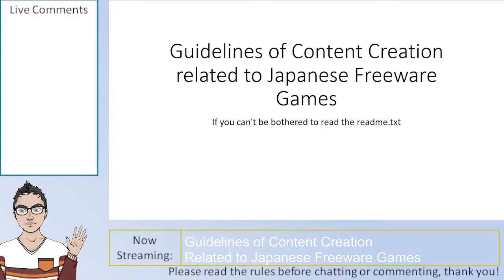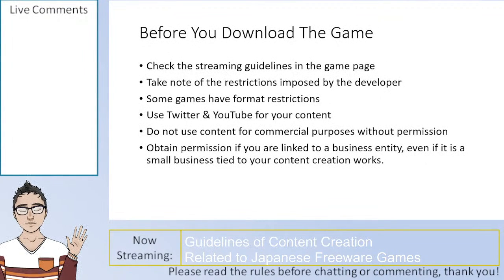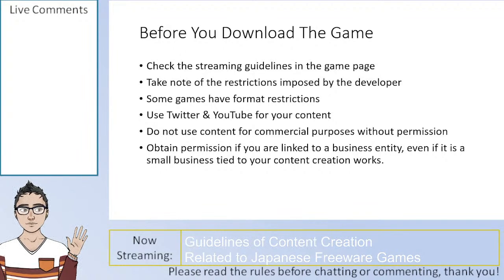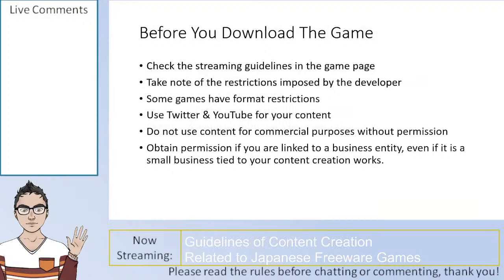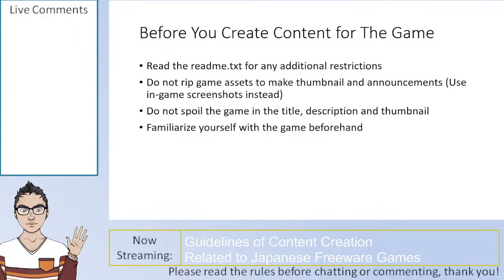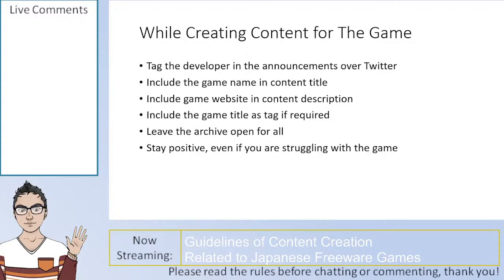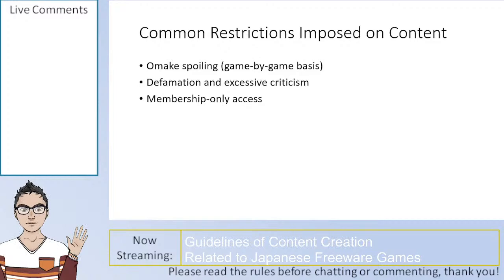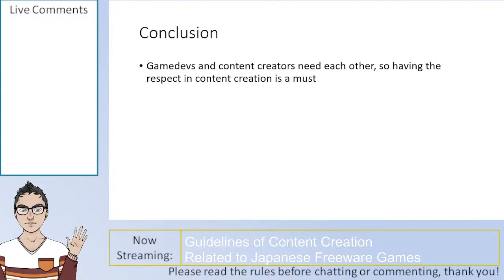Guidelines of Content Creation Related to Japanese Freeware Games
In light of some recent complaints made by a game developer towards content creators who fail to observe a game's content creation guidelines, I will explain the general guidelines when creating content related to Japanese freeware games.